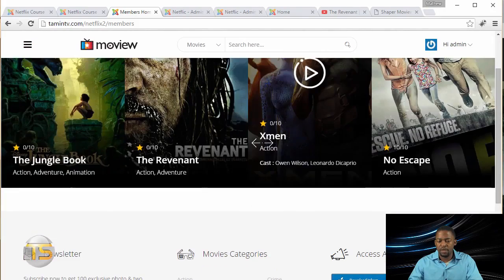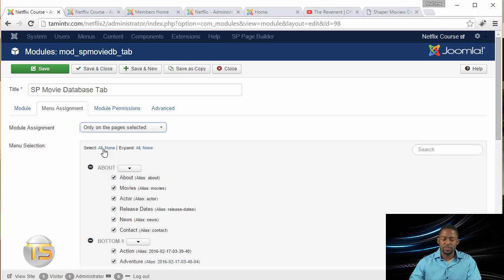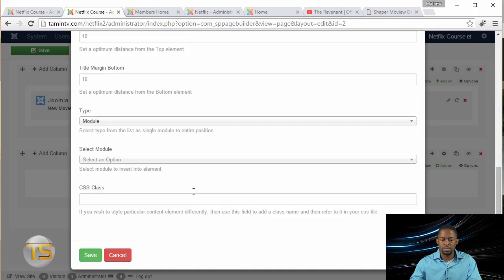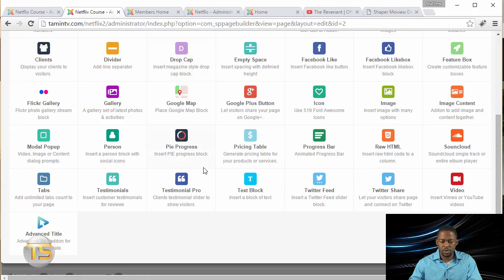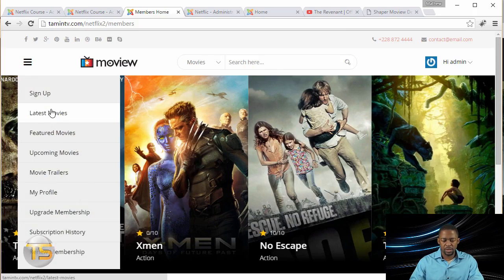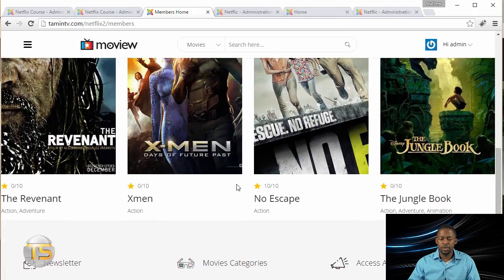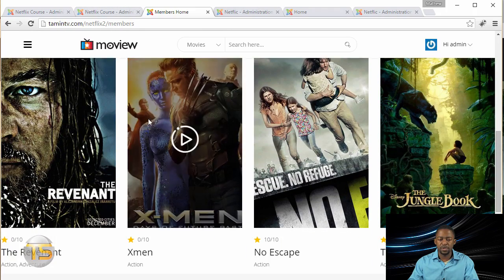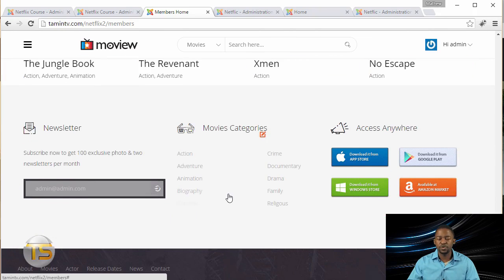29. Build Your Own Video Streaming Platform With Joomla